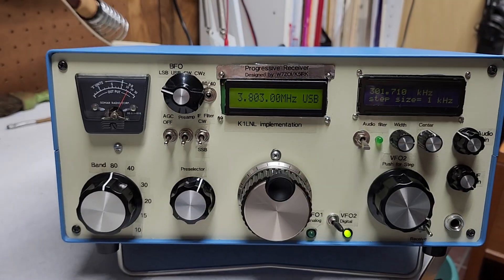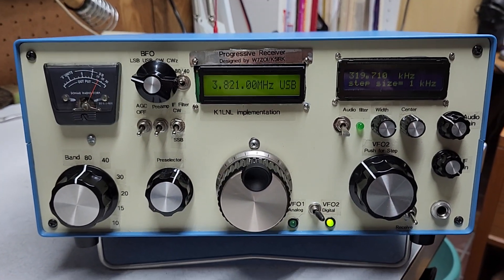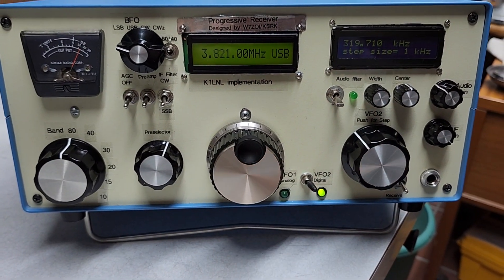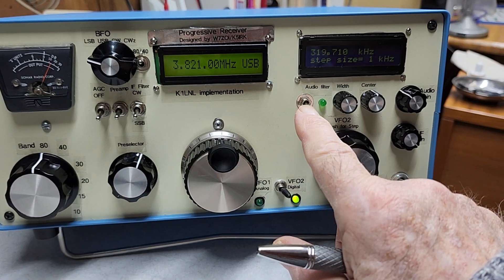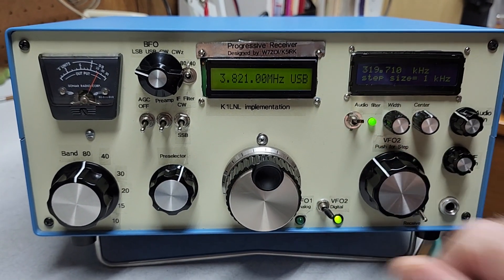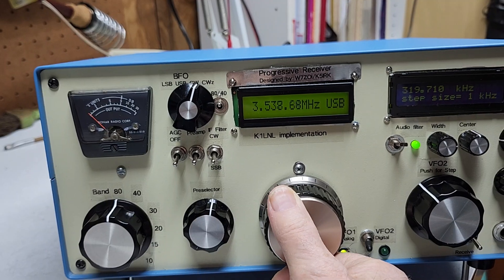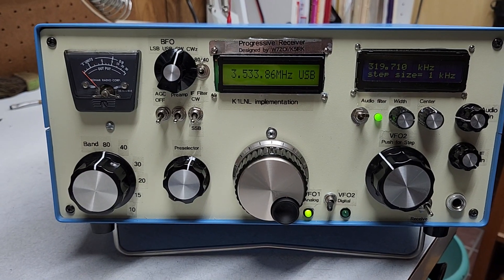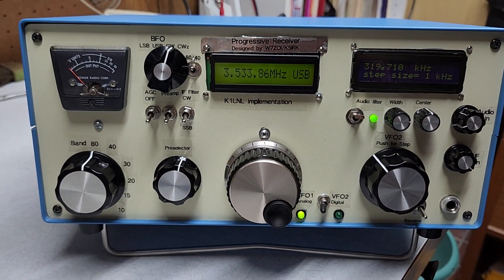Progressive receiver designed by Wes Hayward W7ZOI and John Lawson K5IRK and built by K1LNL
Overview of the finished ham receiver showing performance, features, and comments on some adjustments for best reception.